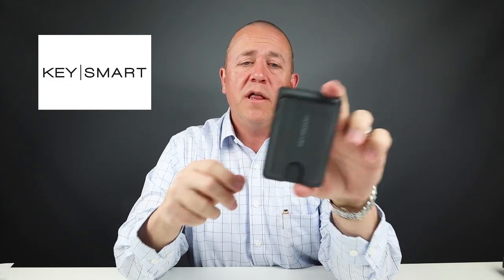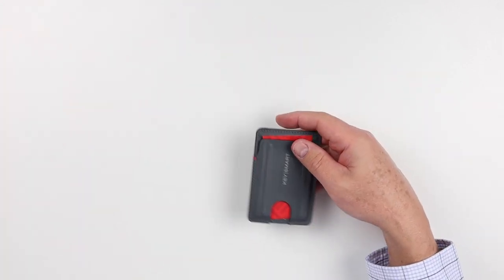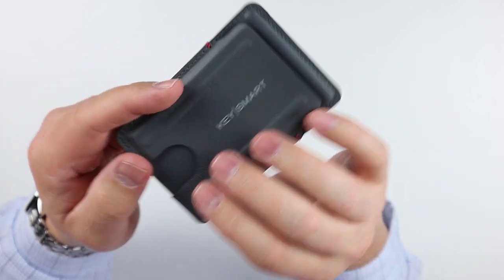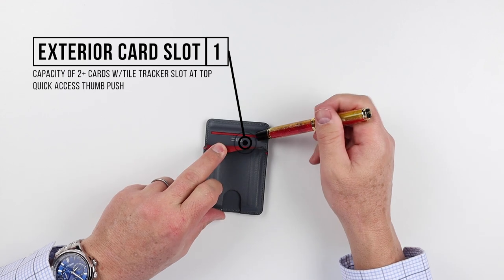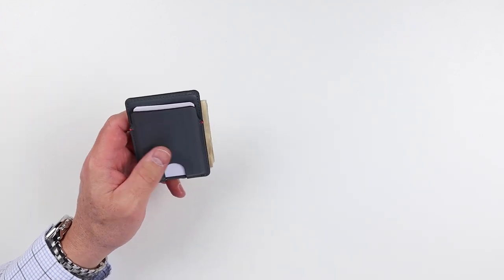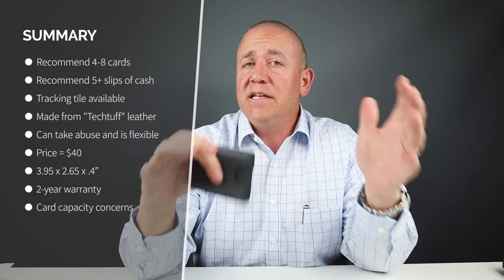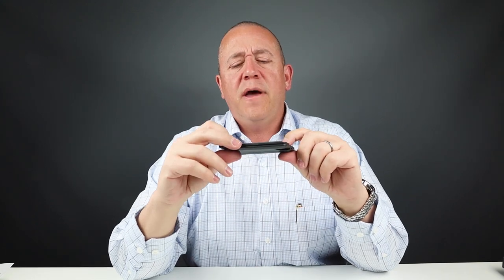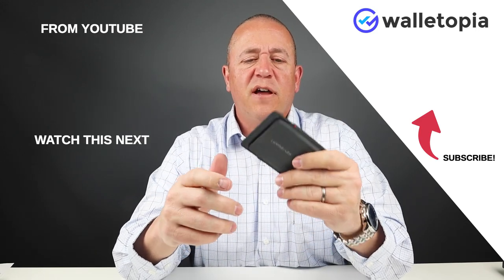KeySmart’s Urban Slim wallet brings “TecTuff” leather to your pocket!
An easy to use, front-pocket slim wallet, KeySmart’s Urban Slim is made from “TecTuff” leather, providing long-term wear with durability.  The KeySmart wallet ability to also hold a Tile tracker in a specifically allocated slot makes it a smart wallet as well!

KeySmart Urban Slim wallet
Citizen Stainless Blue Calendrier Watch
Pelikan M260 Shanghai

TIMESTAMPS:
Intro - 0:00
Unboxing - 00:18
Feature Review - 00:26
Measurement & Weight - 01:38
Card & Cash Insertion Test - 02:21
Review Summary/Detail - 02:55
Pricing - 03:50
Final Score - 04:30